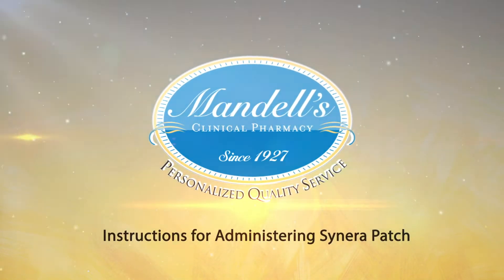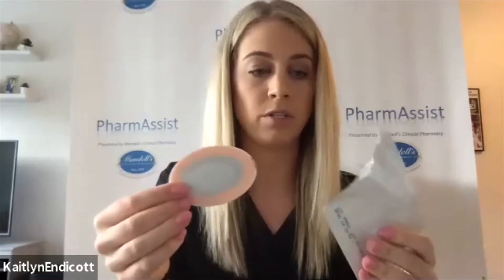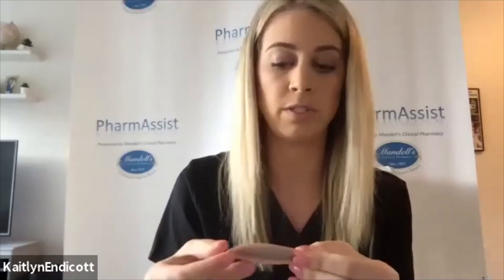PharmAssist - Instructions for Administering Synera Patch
Mandell's Clinical Pharmacy PharmAssist Series: Step-by-step instructions for administering the Synera Patch with instructor Kaitlyn Endicott.